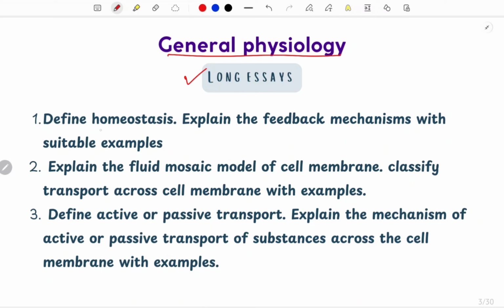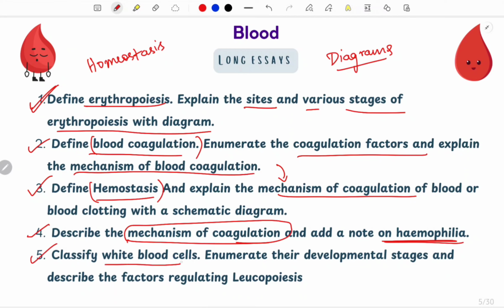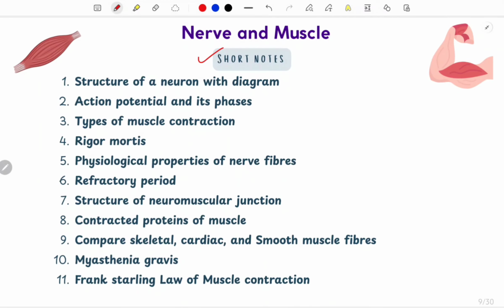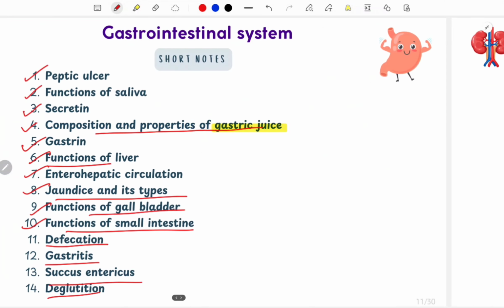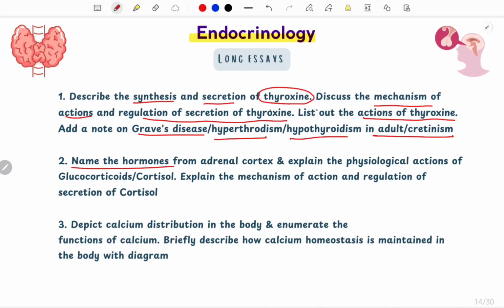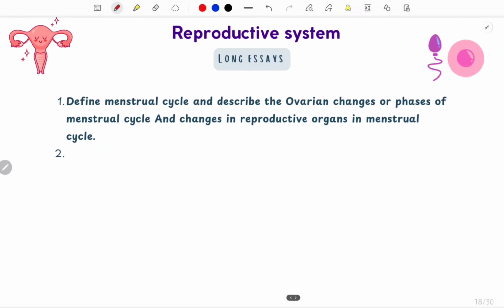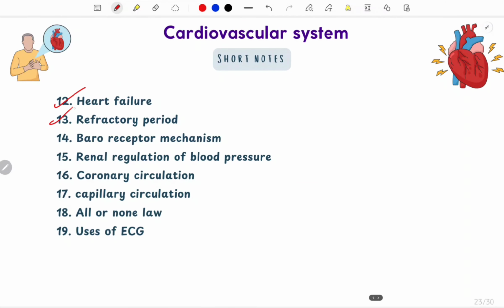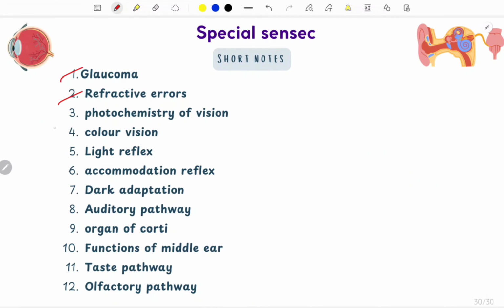Physiology IMPORTANT questions | University exams | BDS 1st year | Medinare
Here are some important questions from the human physiology subject. These questions are taken from past year question papers of different universities. From this, you can get an idea of the Concepts that are frequently asked in exams. Make sure you study all these concepts before you go to the exam.